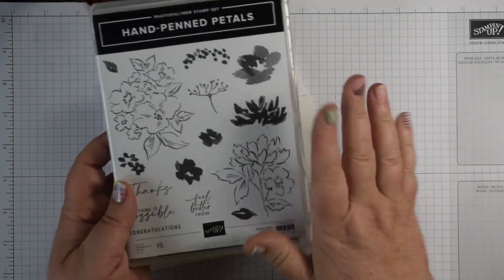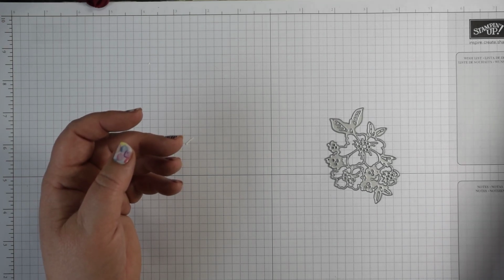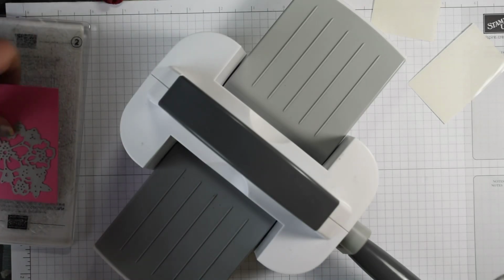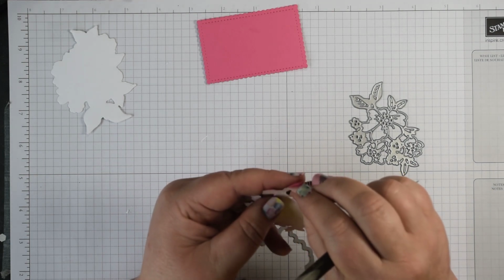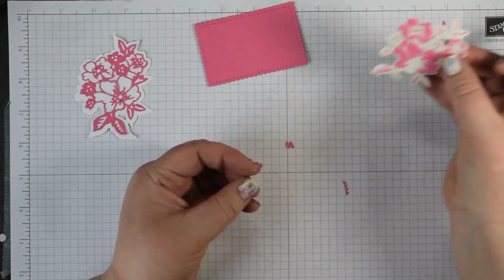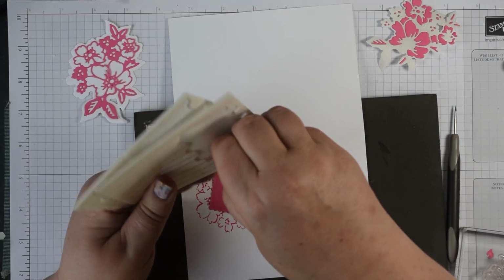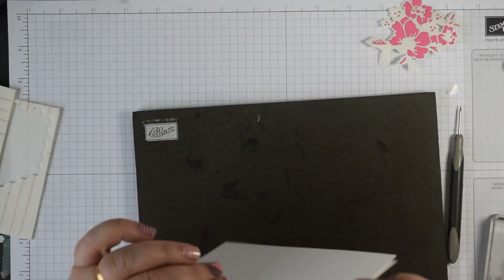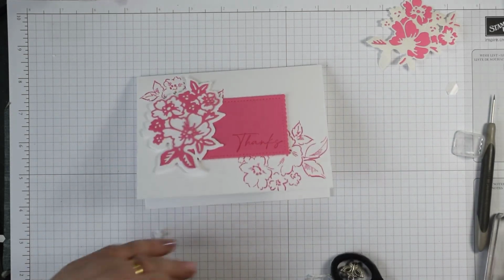How to create intricate die layers card with Hand Penned CRAFT HOW TO